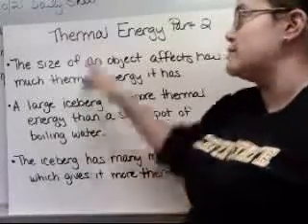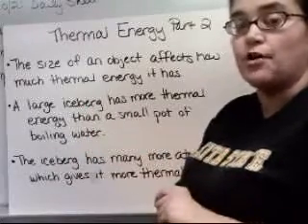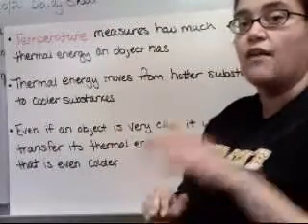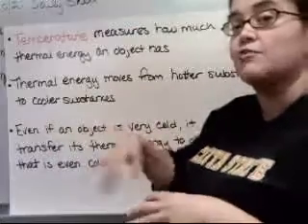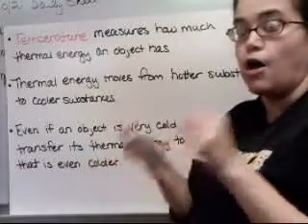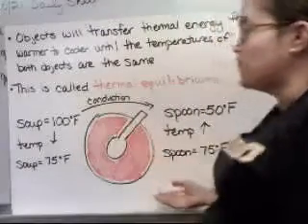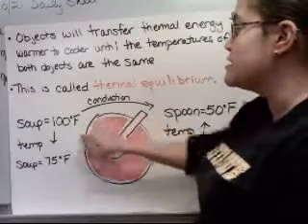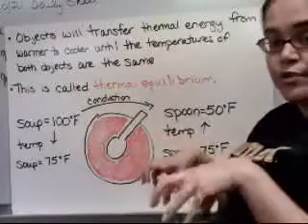Thermal Energy Part 2